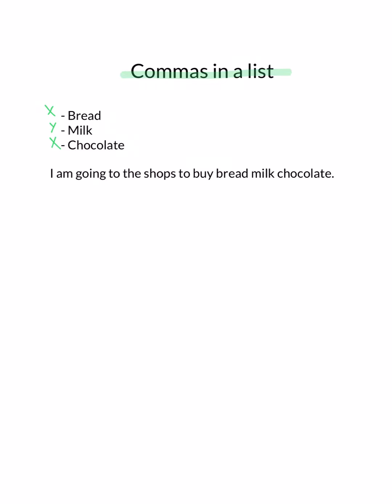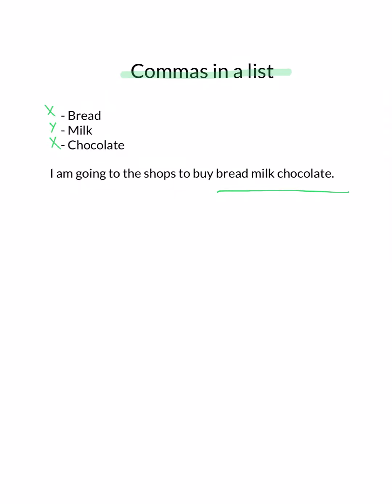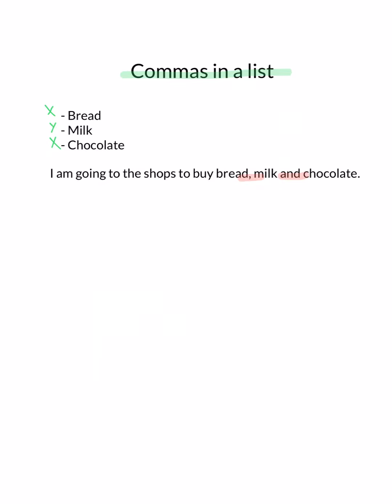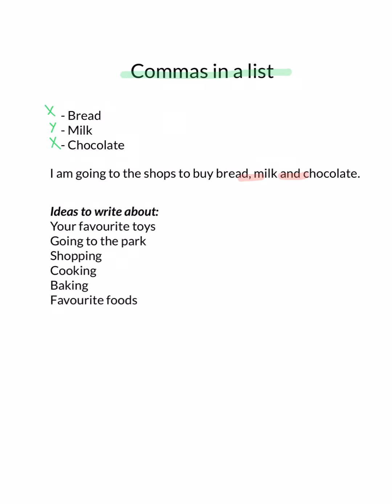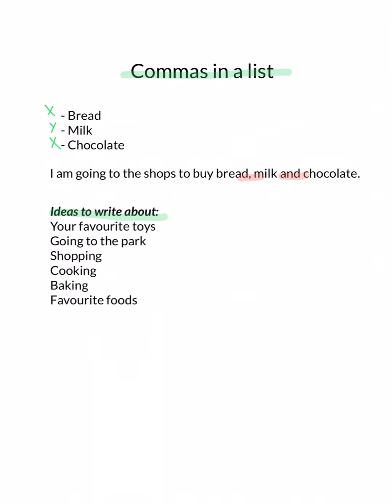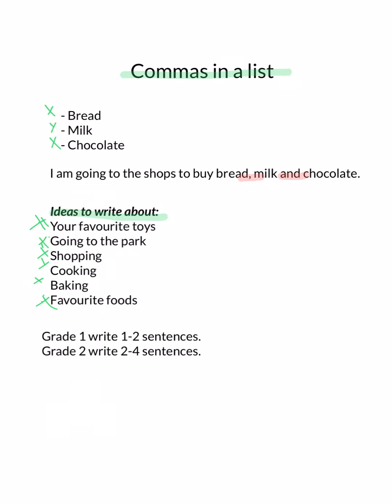Commas in a List Mon 6th of Sept.mp4